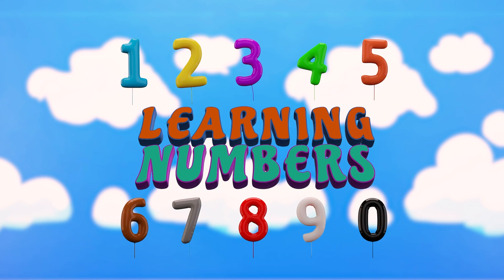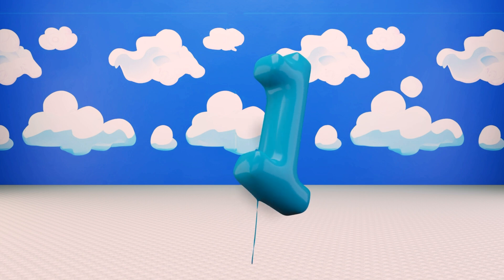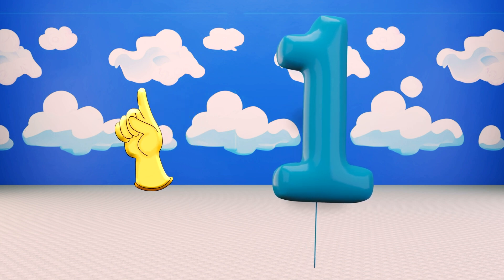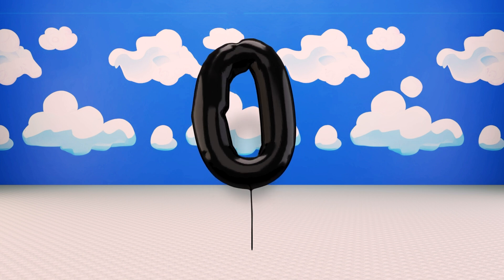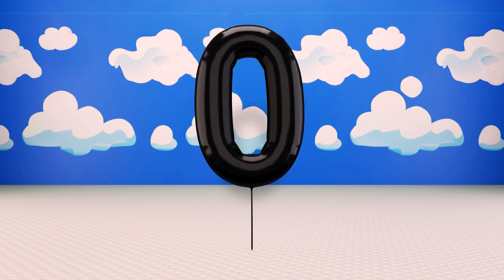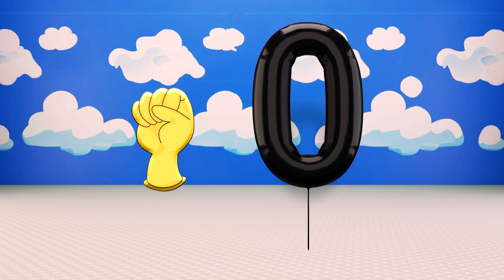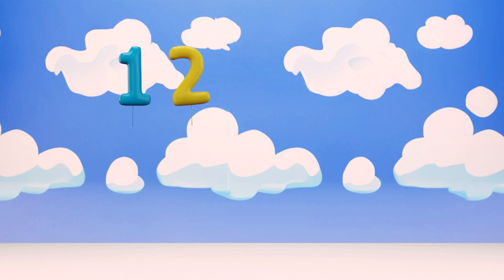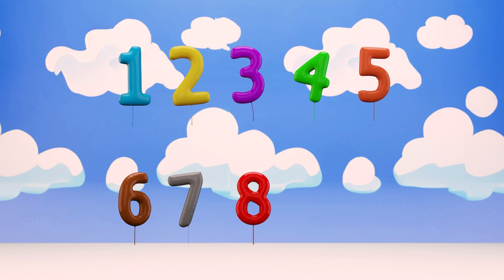Fun Learning for Toddlers: Numbers with Balloons and Finger Counting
🎈 Welcome to our engaging Toddler Learning Series! 🎈 In this video, we've created a colorful and exciting environment for your little one to explore the world of numbers through the magic of balloons and finger counting.

👶 Watch as your toddler discovers the joy of counting with our vibrant number balloons. Each balloon is a visual delight and a fantastic way to introduce and reinforce early math skills. The combination of bright colors and tactile experiences is designed to make learning numbers a playful adventure.

👆 We'll also guide your toddler through simple finger counting exercises, turning their little fingers into powerful learning tools. This interactive approach helps them grasp the concept of numbers in a way that's both fun and memorable.

🌈 Learning has never been this entertaining! Join us as we embark on a journey of discovery, laughter, and skill-building for your toddler. Don't forget to encourage them to participate and celebrate each milestone. Together, let's make learning numbers a delightful and enriching experience for your little one!

Share the joy of numbers with your fellow parents and caregivers who are on the lookout for entertaining and educational content for their little learners. Thanks for joining us on this exciting learning journey! 🌟